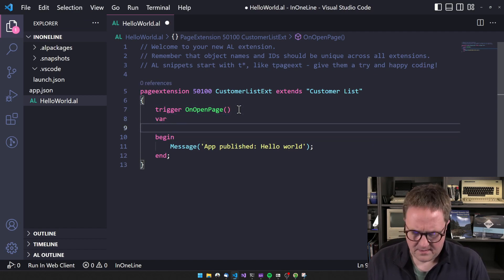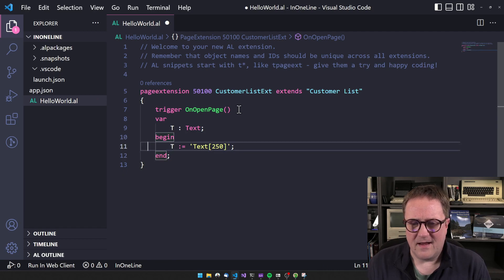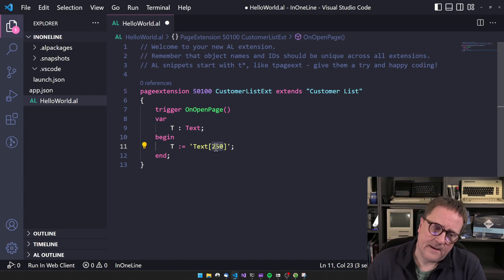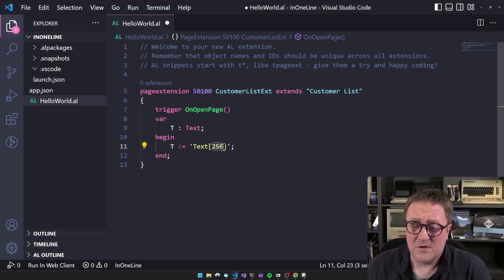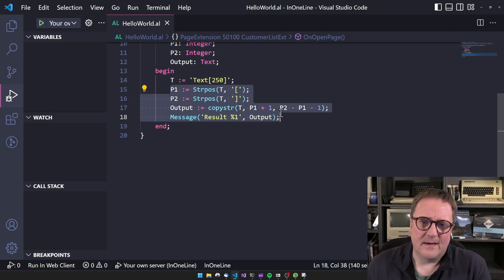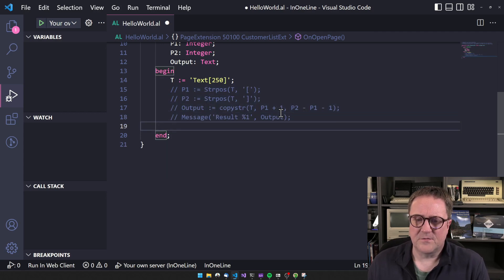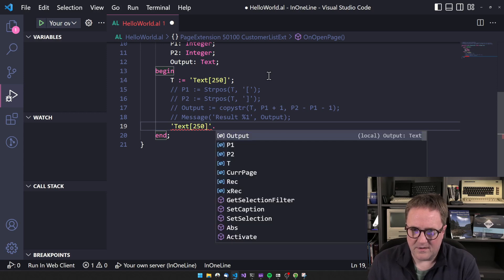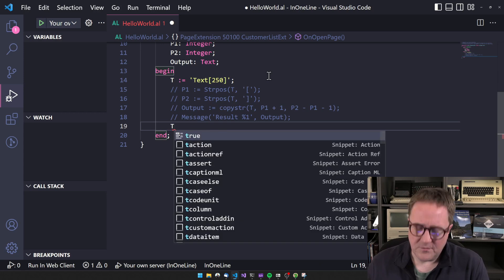Hold my beer, I can do that in one line of AL with Business Central